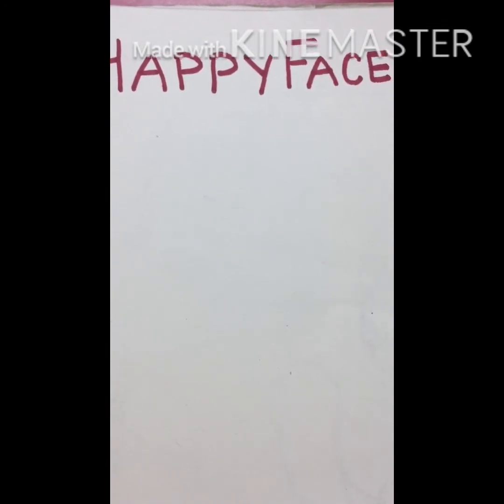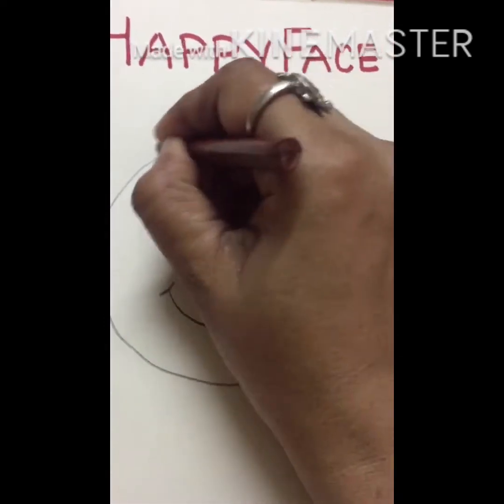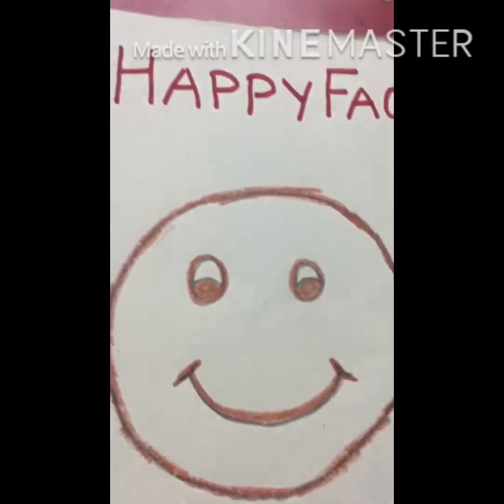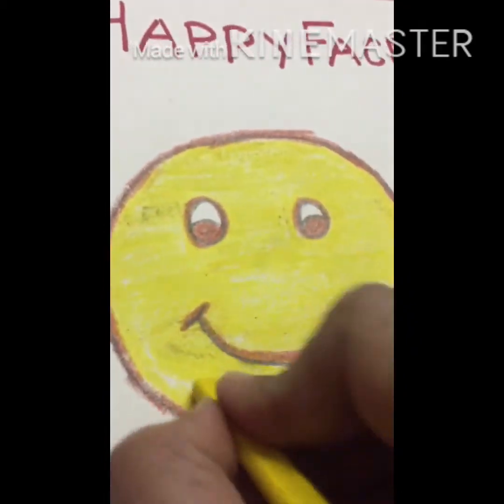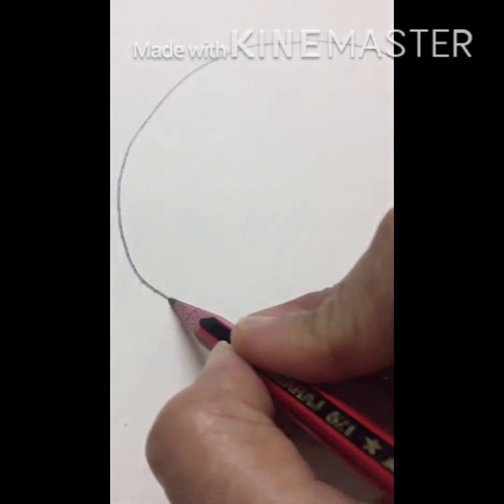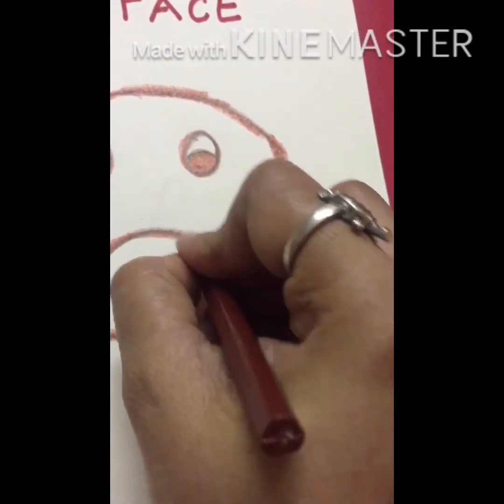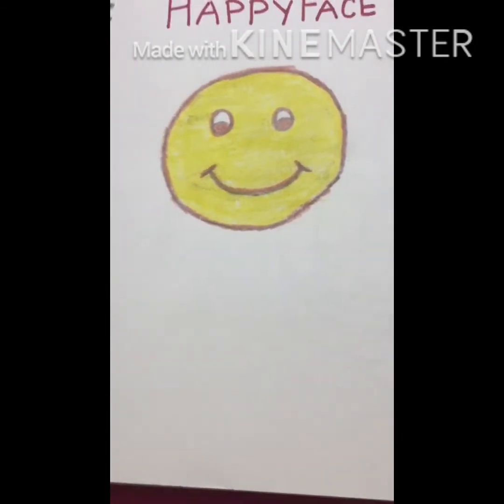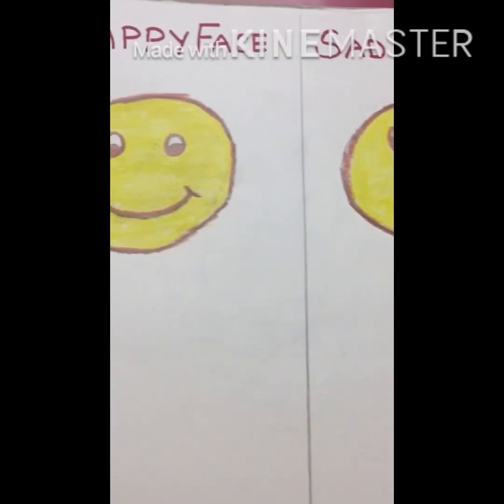Learn to draw HAPPY FACE and SAD FACE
Meenakshi bhardwaj